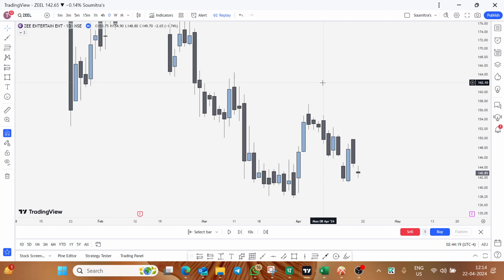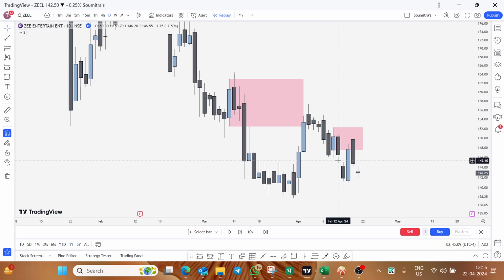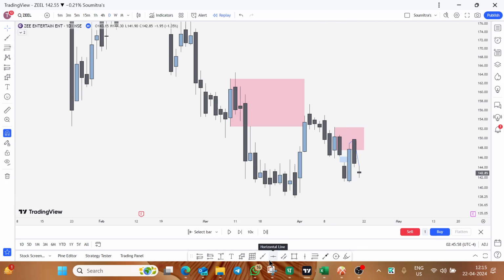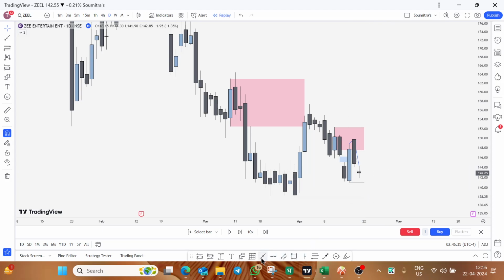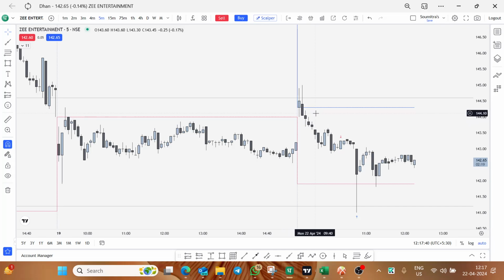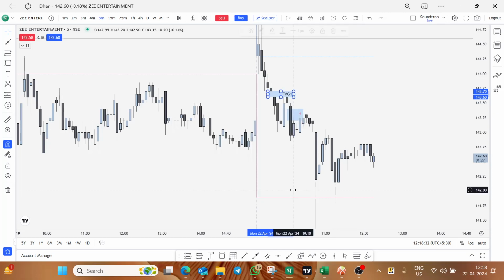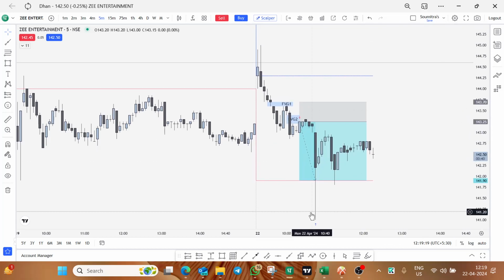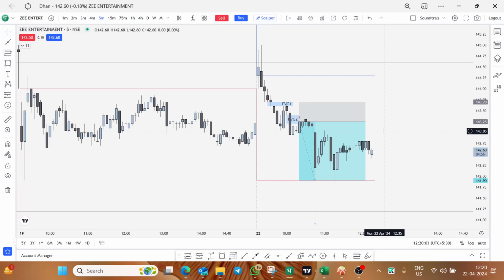ZEEL | Sell | 22-Apr-24 | TP | RR = 3:1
This trade was taken on 22-Apr-24. The daily bias was bearish. The entry was made based on a double FVG setup. 3:1 target was achieved.